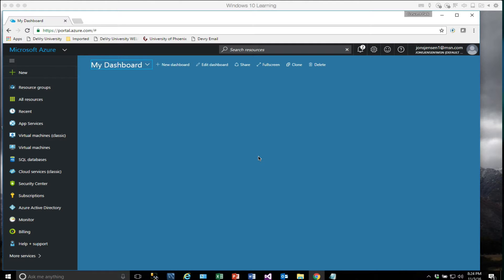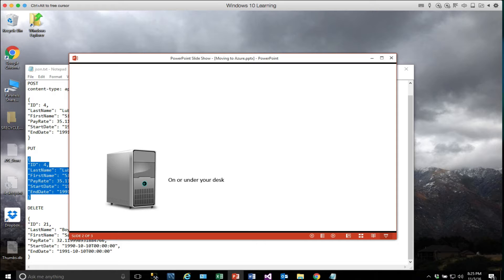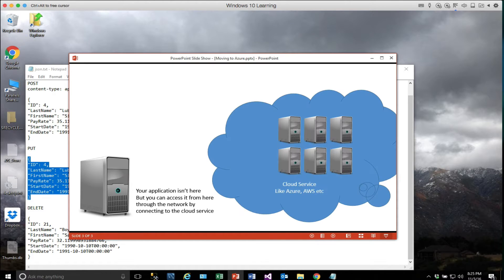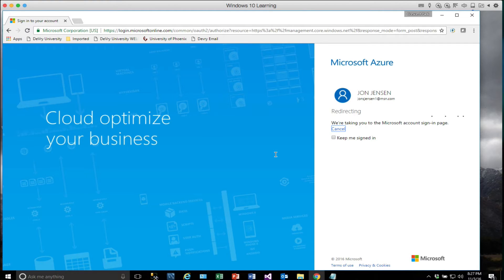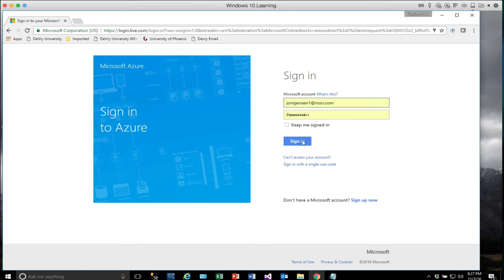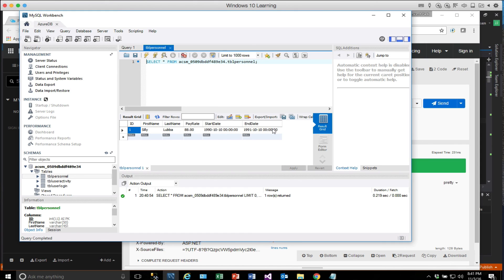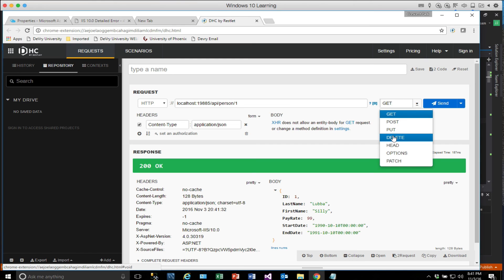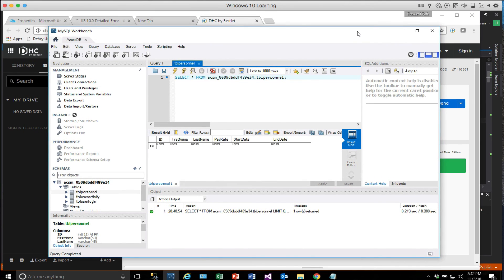Moving a MySQL Database to Azure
This video is a continuation of our lessons on REST.  We will learn how to move our database to MySQL running on Azure and test our REST web services to use the database on Azure.